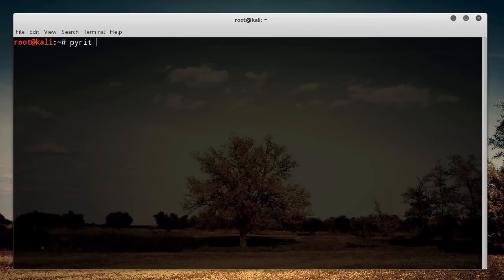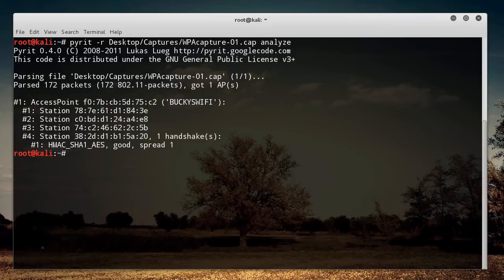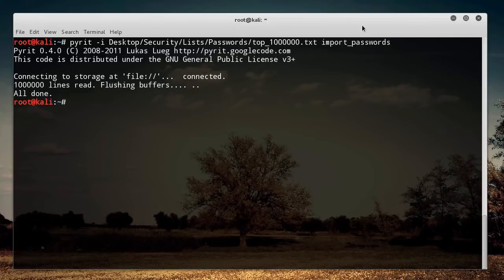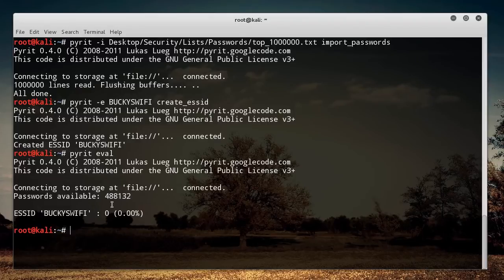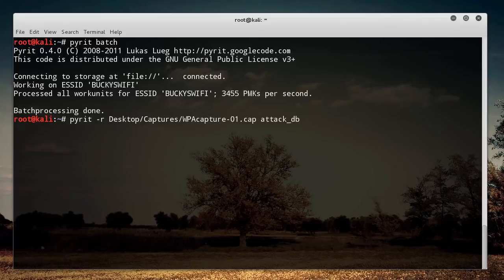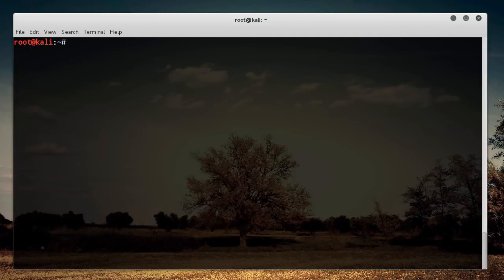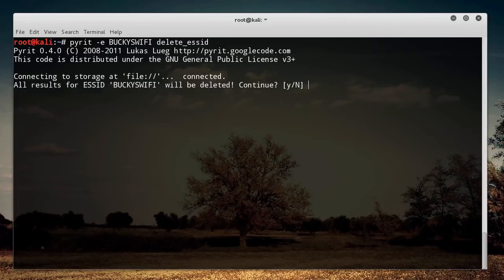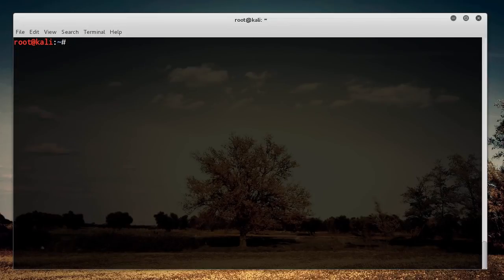WiFi Wireless Security Tutorial 11 Using Pyrit to Speed Up Password Recovery